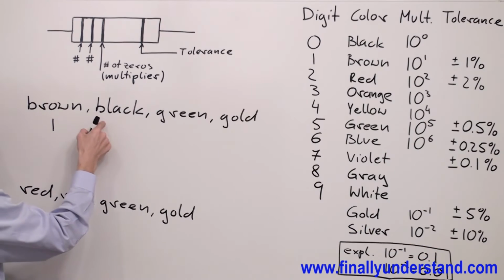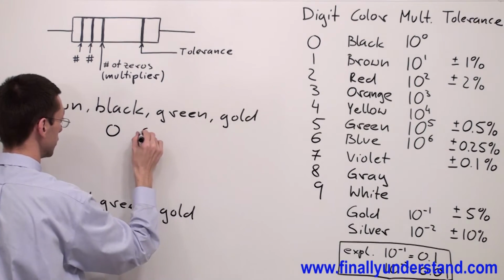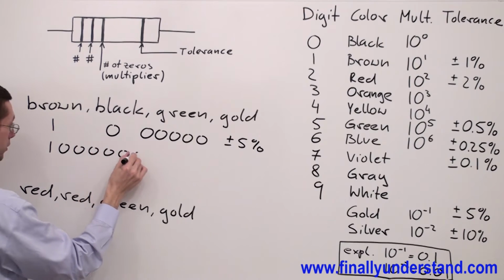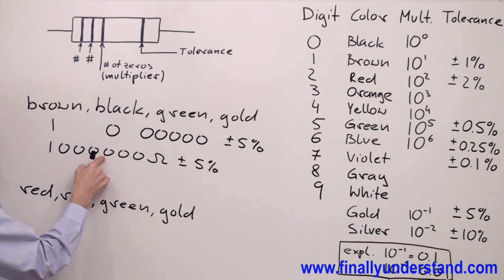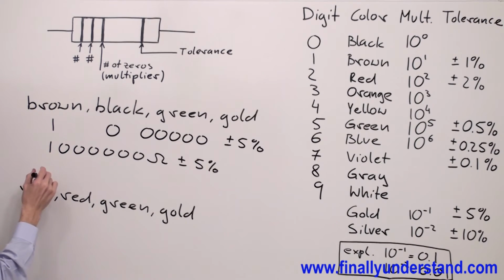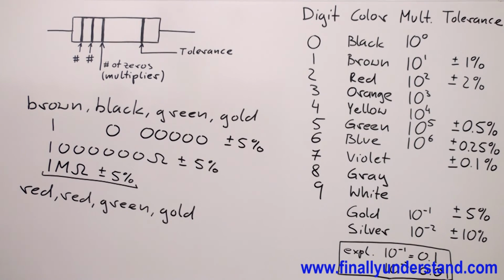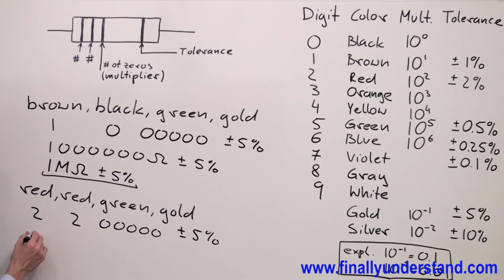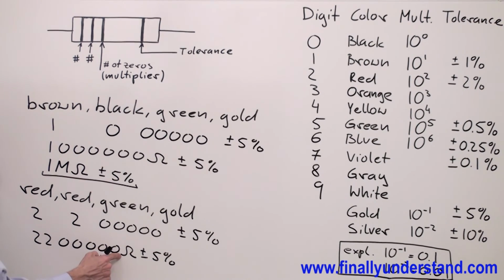How to Determine Resistor Value and Tolerance from Color Code | Easy Electronics Tutorial 08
Confused by the colored bands on resistors?  Don’t worry!
In this video, you’ll learn step by step how to determine the resistance value and tolerance using the resistor color code system.

📌 What’s inside:
Understanding 4-band, 5-band, and 6-band resistors
How to calculate resistance value from colors
How to determine resistor tolerance
Tips to quickly identify resistor values in circuits

Perfect for students, beginners, and hobbyists who want to strengthen their electronics foundation.